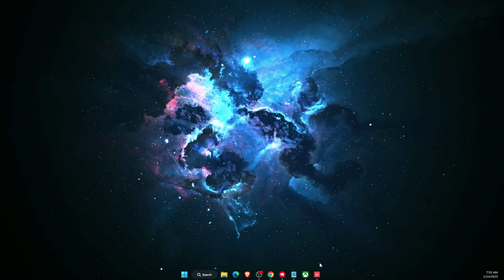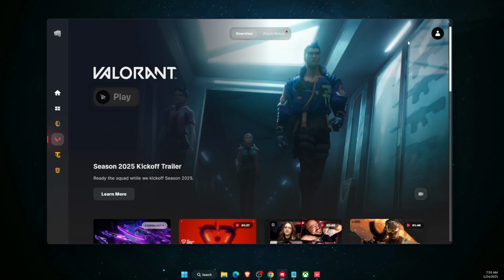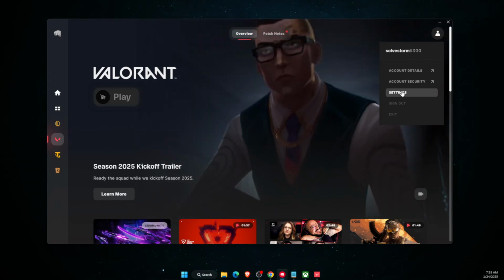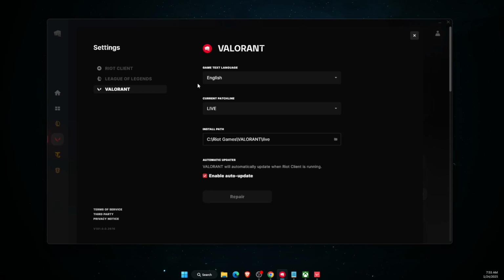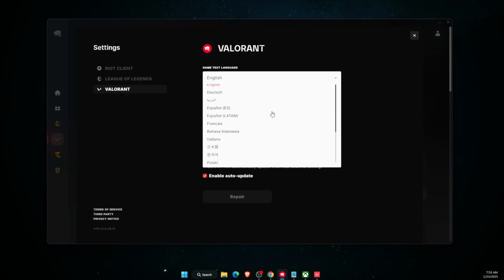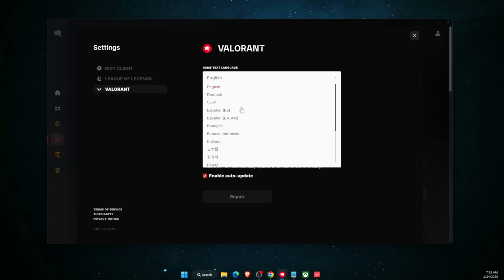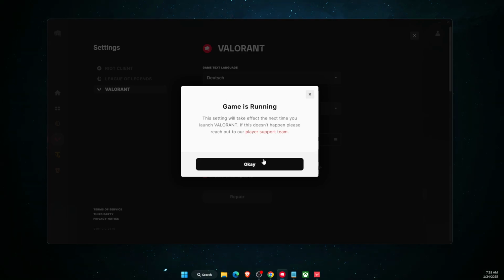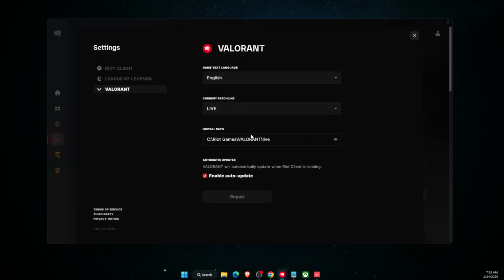How To Change Valorant Language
In this video I show you How To Change Valorant Language!